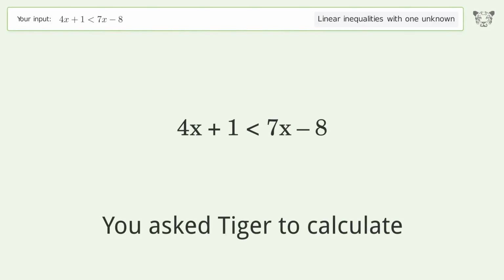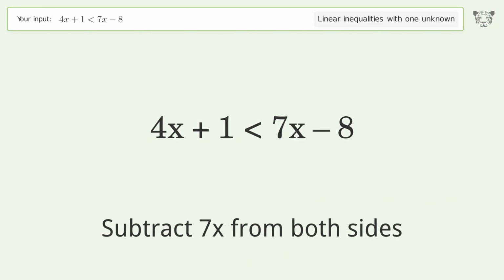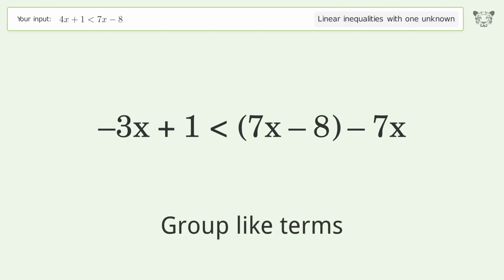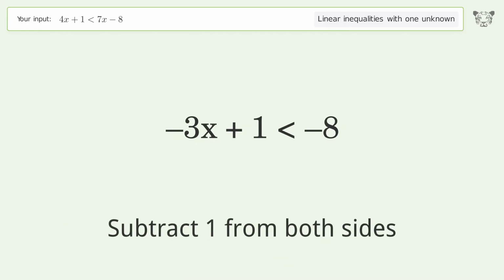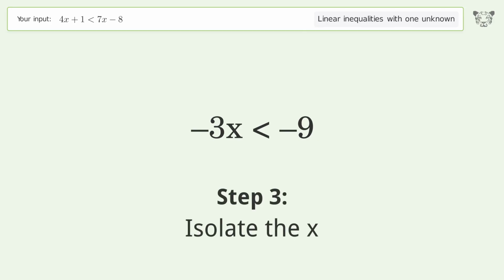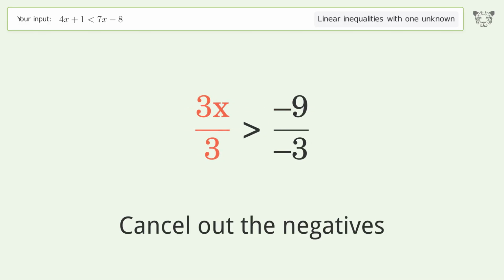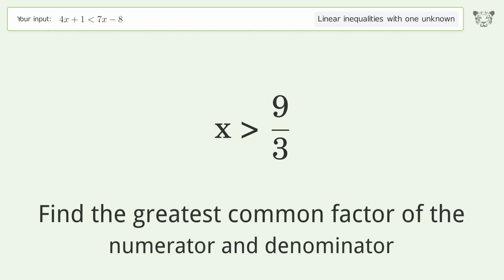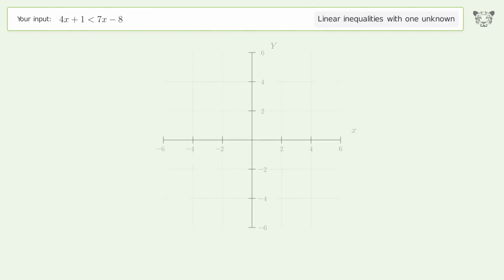4x+1 less than 7x-8 - Solve linear inequalities with one unknown